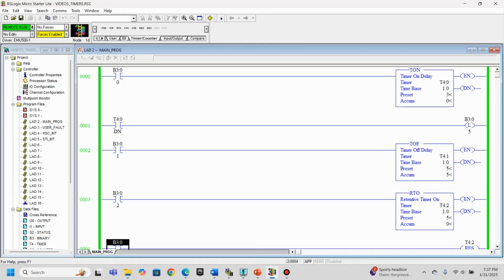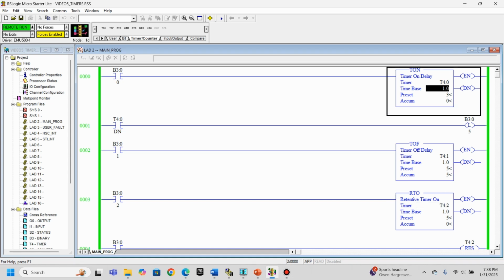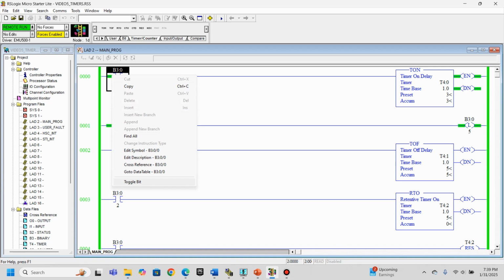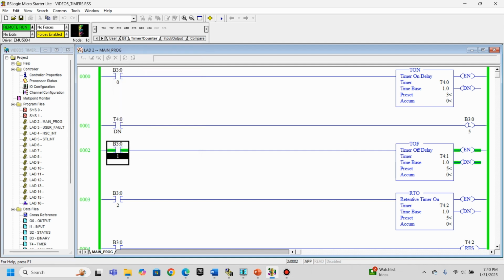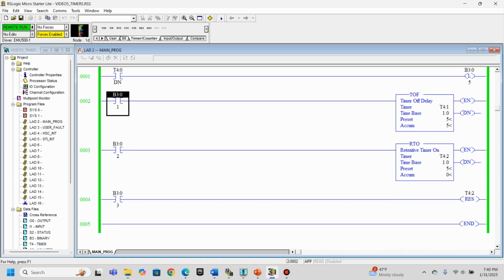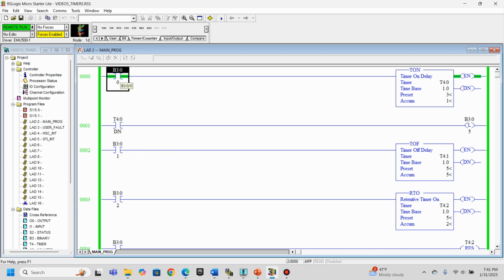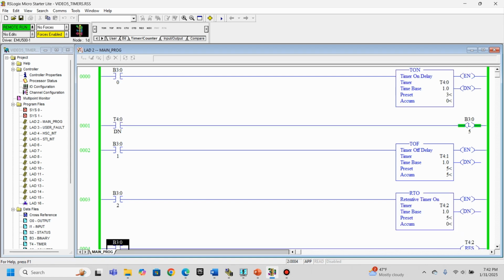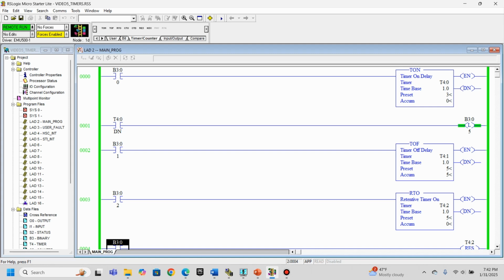Micrologix Programming Course Video 5